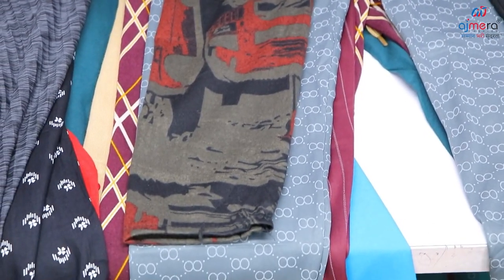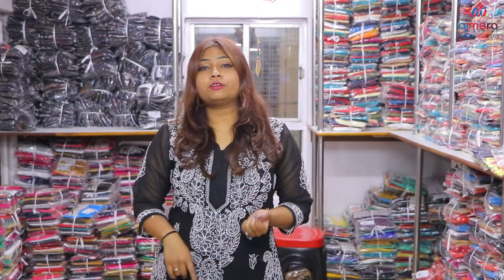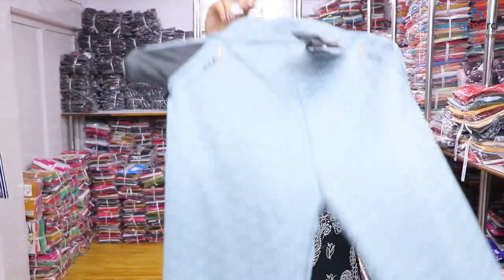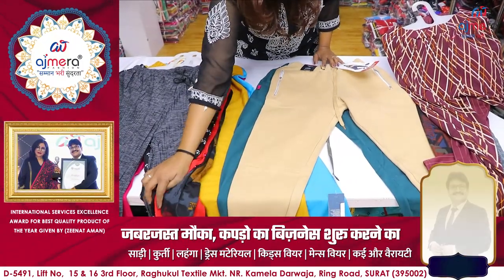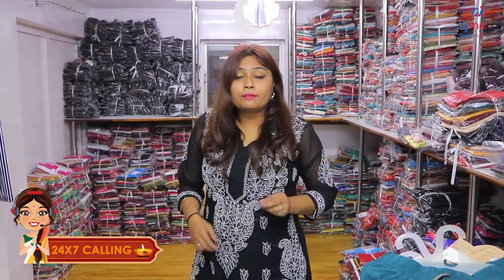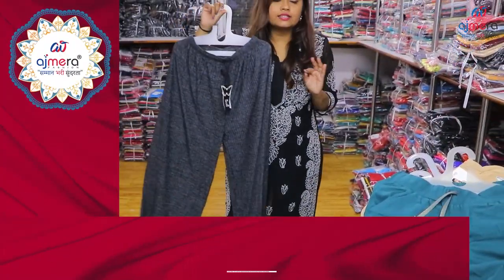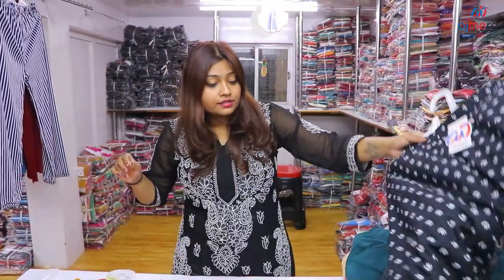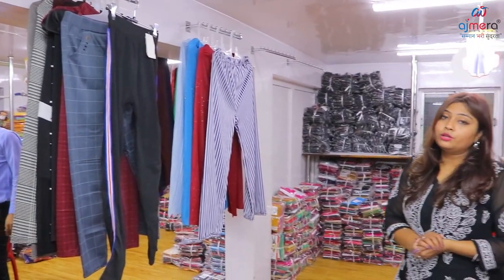बिज़नेस कैसे शुरू करे ? | Ladies Bottom Wear Manufacturer | Kapde Ka Business | Small Business Ideas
Girls Bottom wear manufacturer | Surat wholesale market | Leggins Jeggins Jeans Track pant wholesale market | Surat ka kapda market | Thok market surat | Kapde ki dukan kaise khole | Garment ki dukan kaise khole | Readymade garment shop ideas

अजमेरा फैशन से जुड़के अपना व्यापर शुरू करो | Surat Wholesale Market | Kapdo Ka Business | Surat Ka Kapda Market | Kapdo Ka Wholesale Market

पहली बार Ladies bottom wear में कैटलॉग Ladies bottom wear manufacturer Bottom wear wholesale market

ajmera fashion surat 2022
ajmera fashion new video
ajmera fashion surat address
ajmera fashion garments
ajmera fashion surat wholesale market
ajay ajmera
ajay ajmera fashion
branded ladies wear wholesale market in delhi
delhi ka sabse sasta kapda wholesale market
Leggings & Plazo Manufacturer In Ghas Bazar
mumbai ka chor bazar
delhi ka chor bazar
kapde ka wholesale market
kapdo ka market
kapdo ka wholesale business